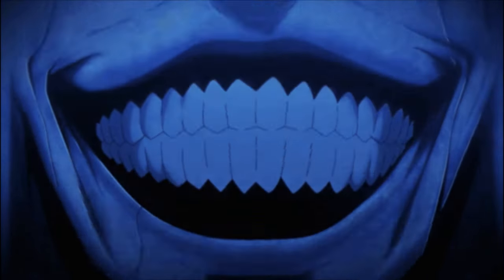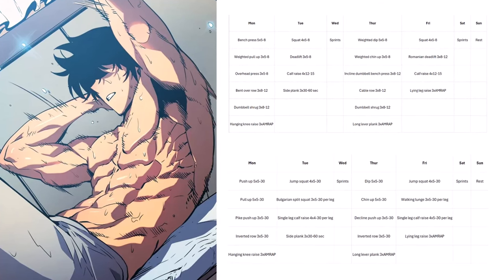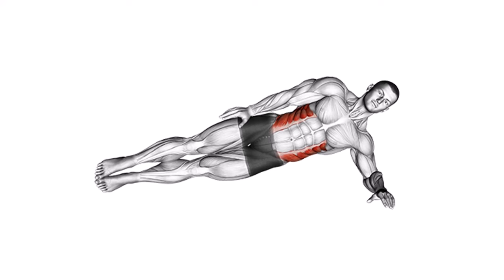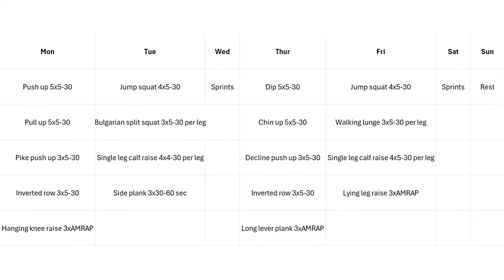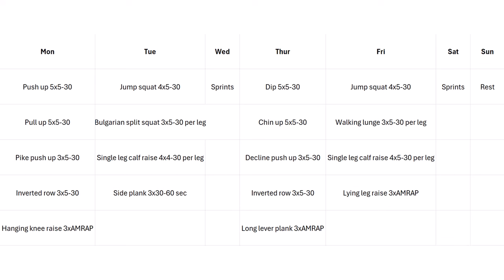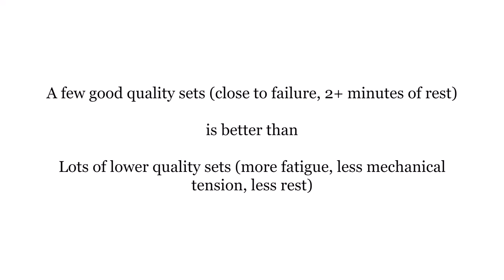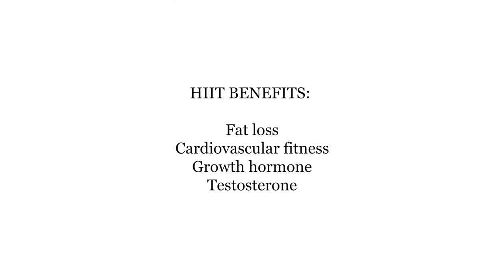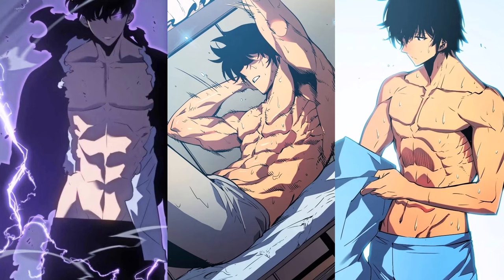How To Look Like Sung Jin Woo - Solo Leveling 2024 Physique Guide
I'm Ben. I am a scientist from the UK studying neuroscience, exercise science, and nutrition. My mission is to make young men into forces of nature by training their physical capabilities, optimising their health, and developing noble character.